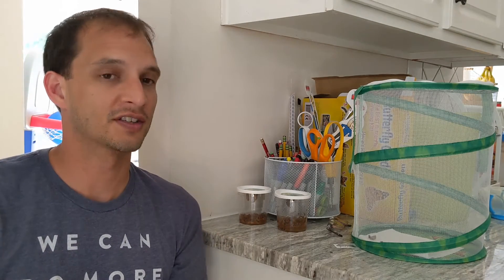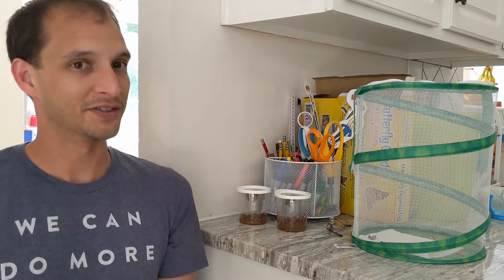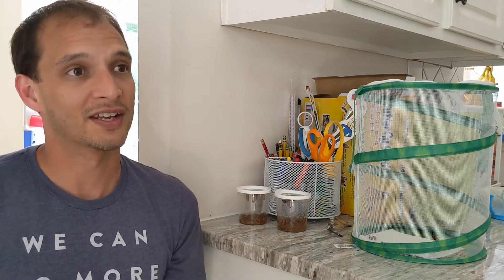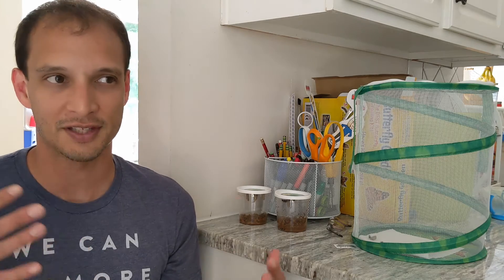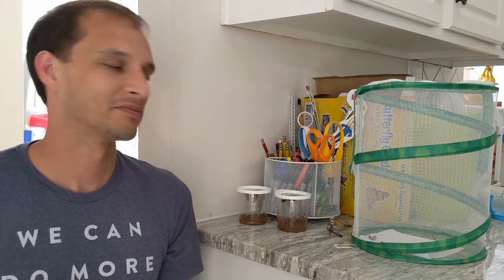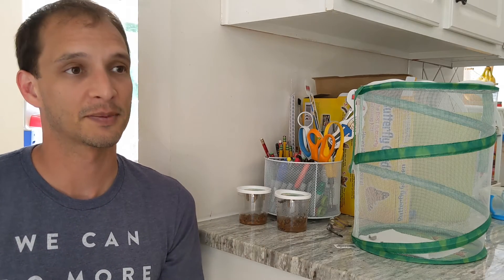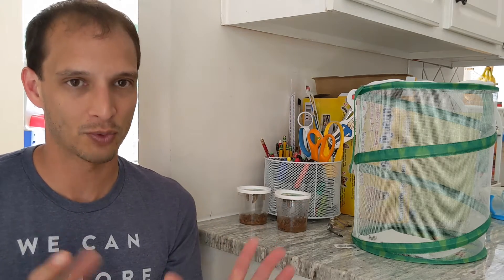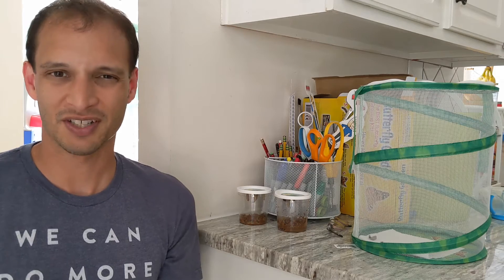Summer Trips Update